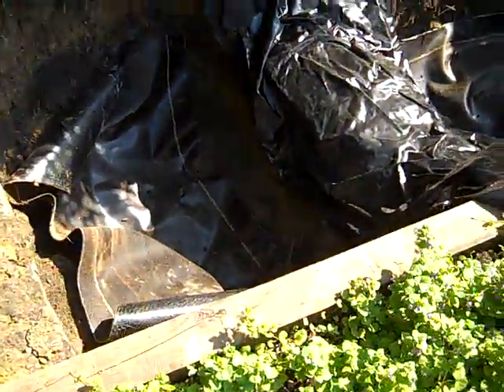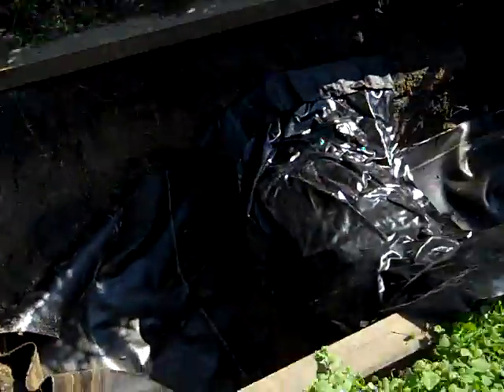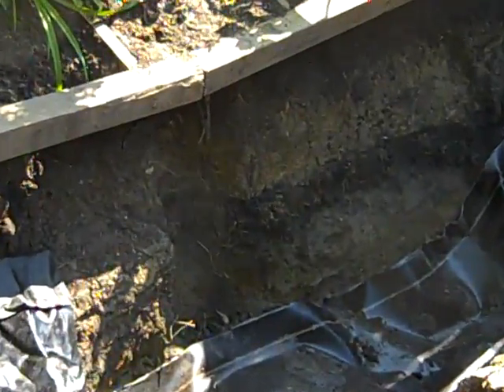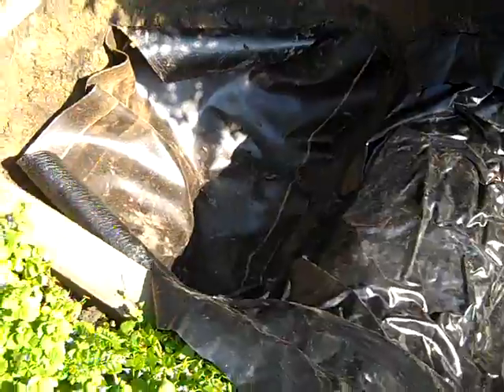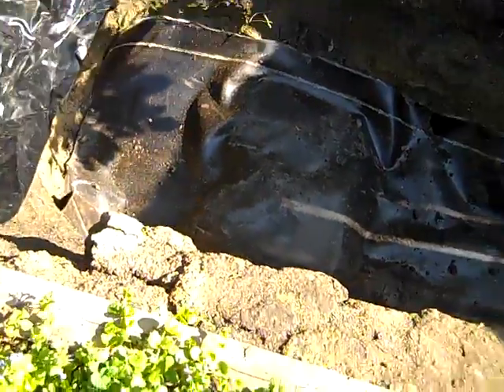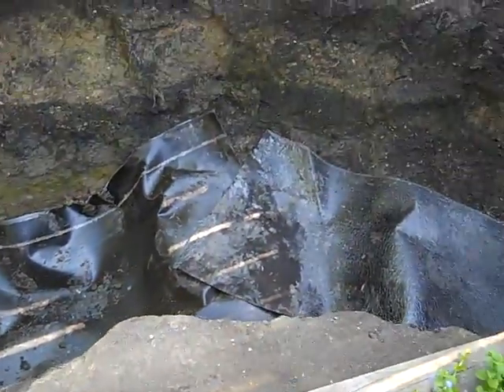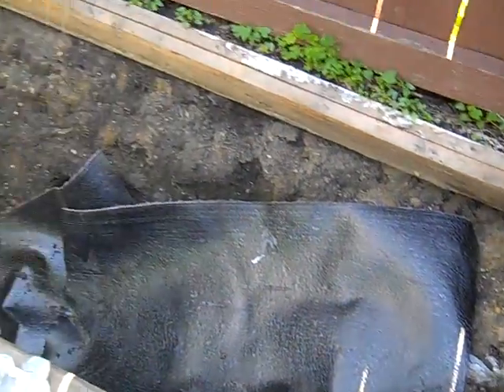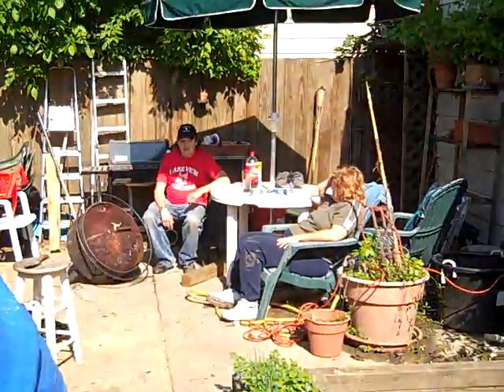Pondscape.us - (Part 07) - May-05 - 2009 - Pond Enlargement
Added Tar Roofing Insulation to pond floor, prior to installation of the Lake Liner. Also used the old shitty pond tarp we first used in 2005 :)